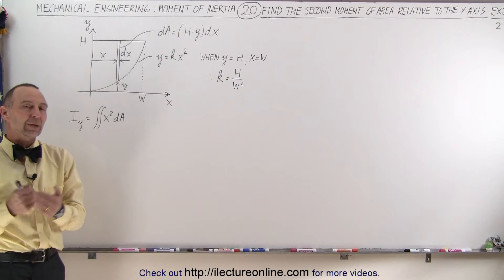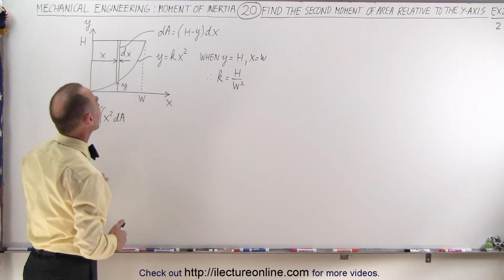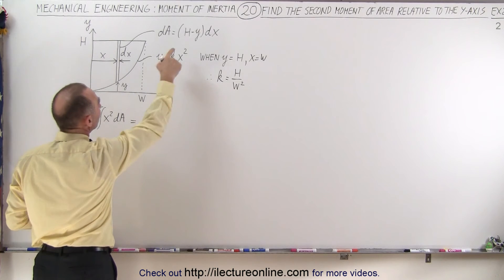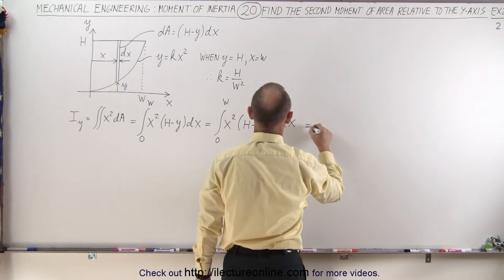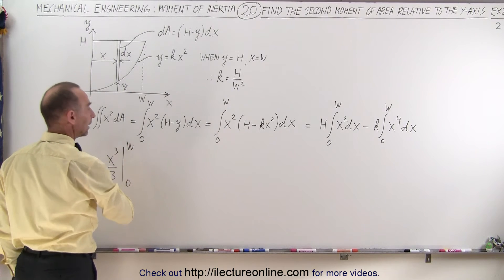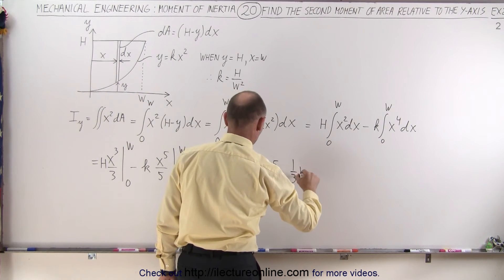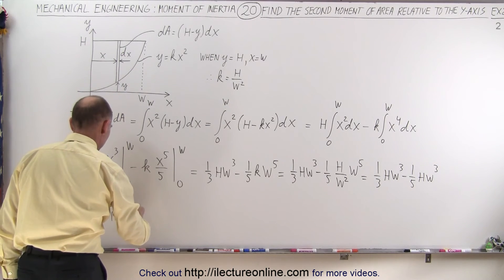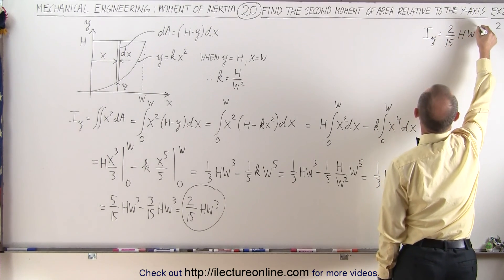Mechanical Engineering: Ch 12: Moment of Inertia (20 of 97) 2nd Moment of Area Rel. to y-Axis: Ex.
In this video I will find the second moment of area I(y)=? of y=kx^2 relative to the y-axis.